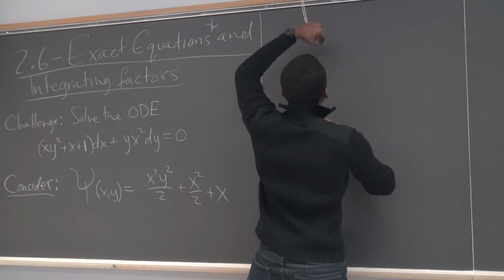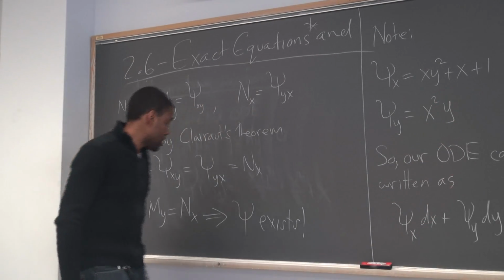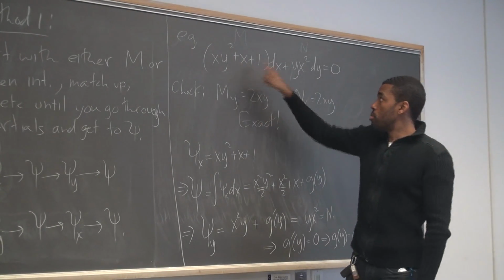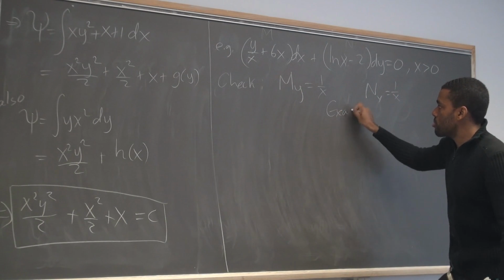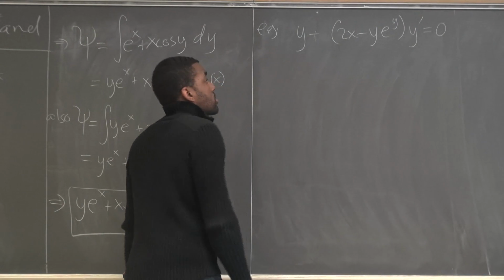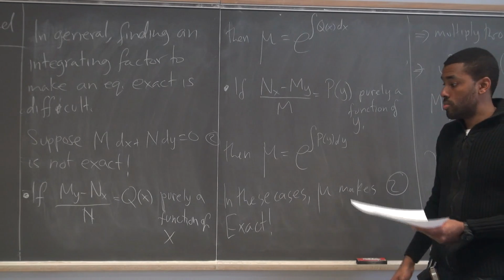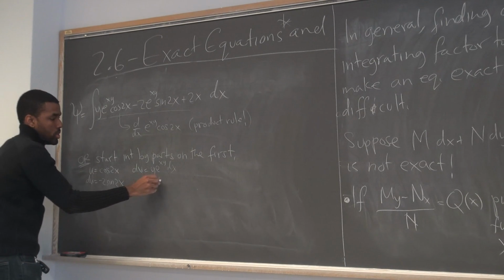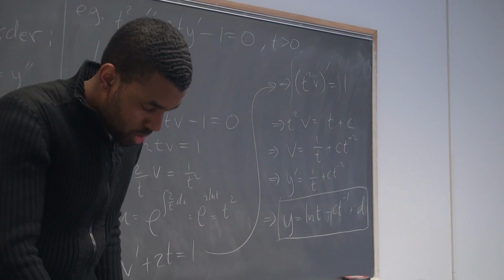Math 391 Lecture 6 - Exact Equations and Reduction of Order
In this lecture, we complete the topics required for the first test--Section 2.6 Exact Equations, and the miscellaneous section of 2.9 where we look at the Reduction of Order technique (we will look at even more techniques next time). We define what an exact differential equation is, how to tell when an equation is exact and how to find the solution to an ODE given that it is exact. We cover two methods of finding a solution to an exact equation, and do a few examples.

We end by doing one example of a reduction of order problem--where we used a substitution to change a second order ODE into a first order ODE, and hence solved it. We stop at only one example, since in this context the technique is straight forward, and we shall revisit reduction of order in a later chapter, in a more general context.